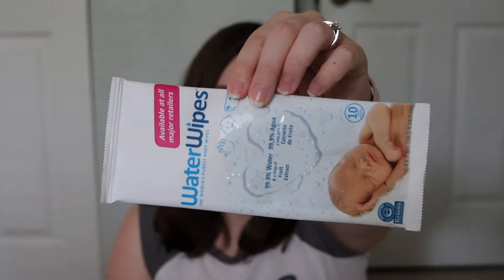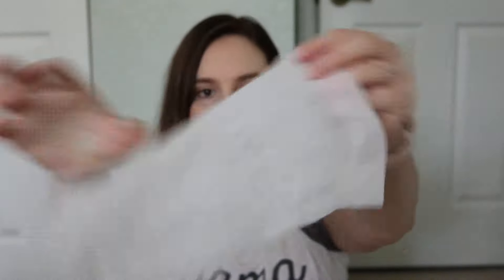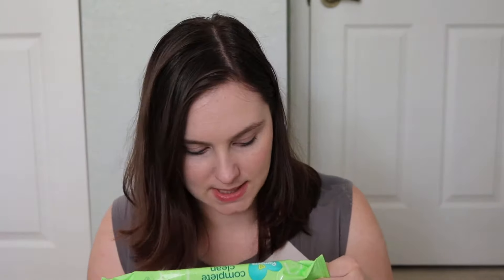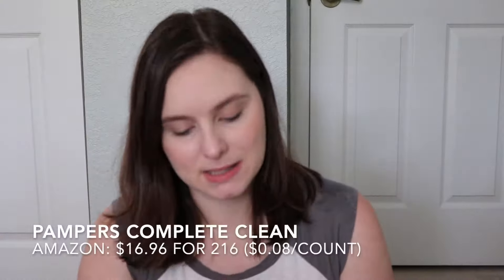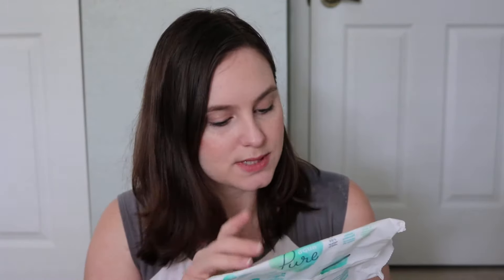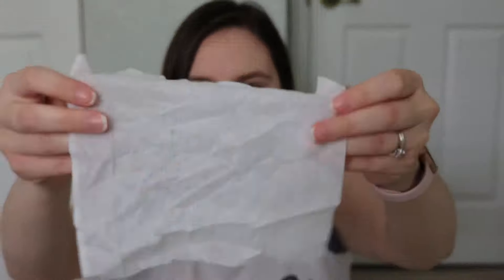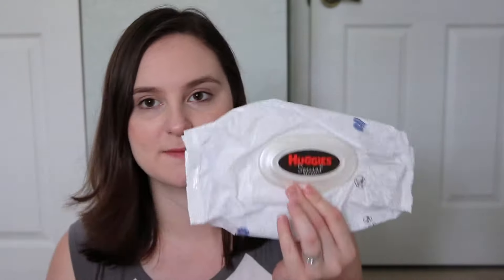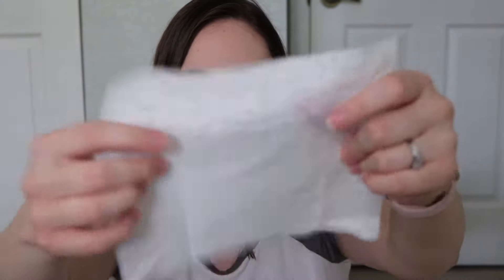First Time Mom Compares Popular Baby Wipes (Huggies, Pampers, Water Wipes, Babyganics, Dove, Honest)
Wipes Mentioned:
- Water Wipes
- Pampers Sensitive
- Pampers Complete Clean
- Pampers Aqua Pure
- Huggies Natural Care
- Huggies Special Delivery
- Honest Baby Wipes
- Seventh Generation Free and Clear
- Baby Dove Plant Based Wipes
- Babyganics Baby Wipes
- Kirkland Baby Wipes
- Hello Bello Wipes